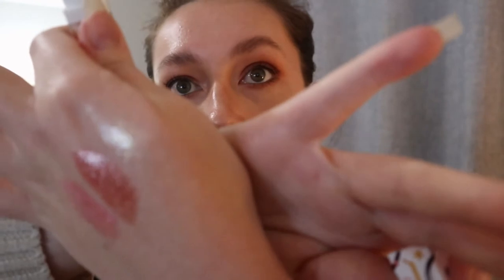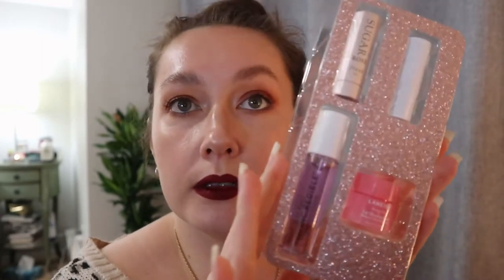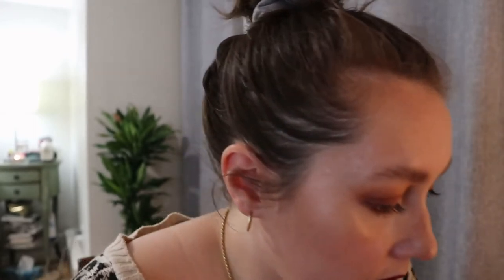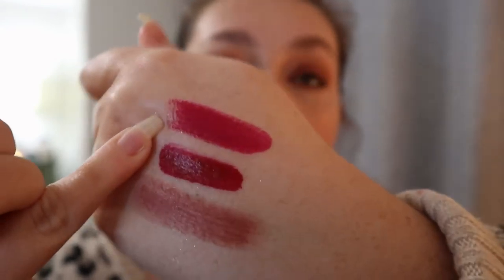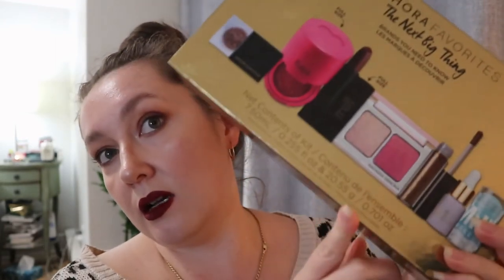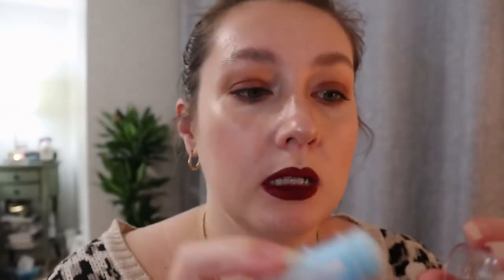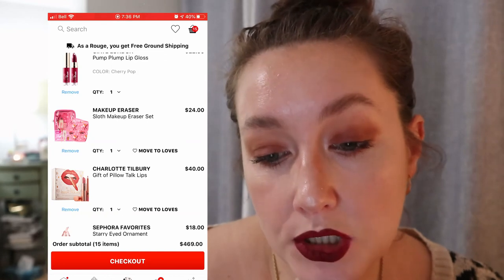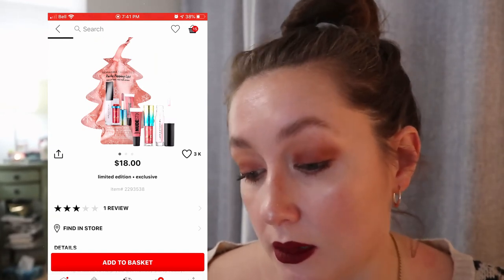SEPHORA HOLIDAY WISHLIST (+ what I bought already!) | Carly Rose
Hey guys! I'd like to say it's too soon for HoLiDaY videos, but I bought this stuff in September...Let me know what's on YOUR wishlist!

PRODUCTS MENTIONED:

TOO FACED Better Not Pout, But If You Do Keep It Glossy - $32
SEPHORA FAVORITES Give Me More Lip - $50 - now ON SALE for $30!
SEPHORA FAVORITES The Next Big Thing - $47 - now ON SALE for $30!
LANEIGE Kiss Me at Midnight - $37
FENTY BEAUTY BY RIHANNA Bomb Baby 2 Mini Lip Gloss and Highlighter Set - $31
OLEHENRIKSEN A.S.A.P. (As Smooth As Possible) Age-Fighting Set - $72
MARIO BADESCU The Icons: Drying Lotion & Rose Facial Spray Duo - $25